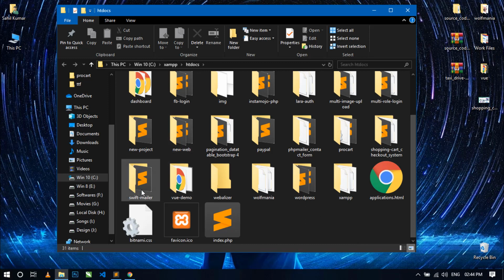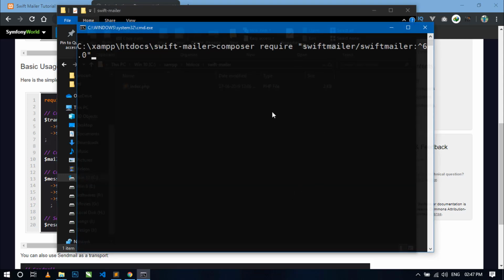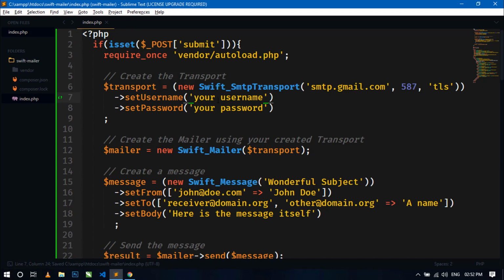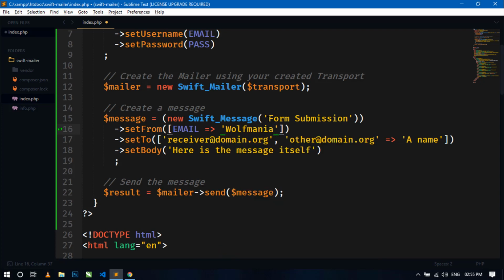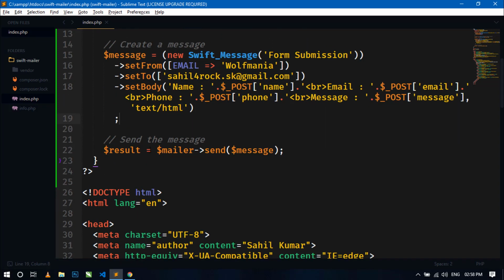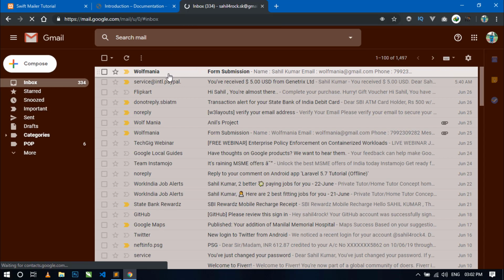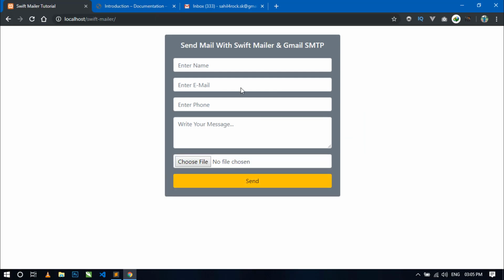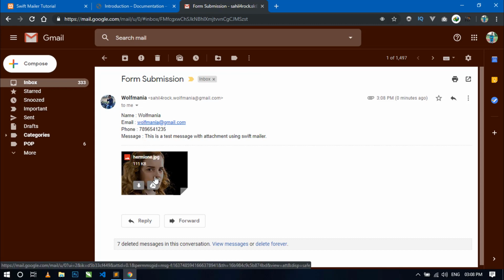Send Email By Contact Form With Attachment Using Swift Mailer Library & Gmail SMTP